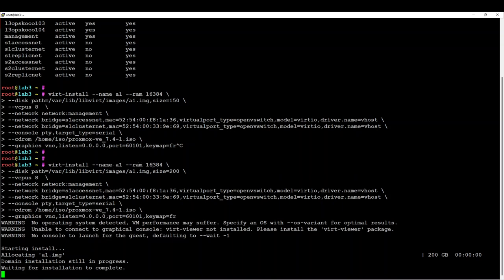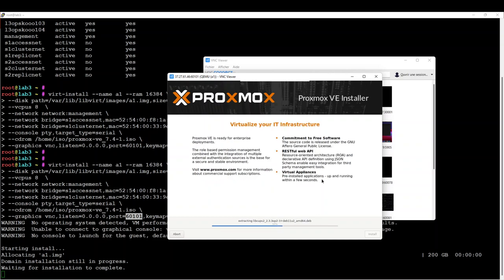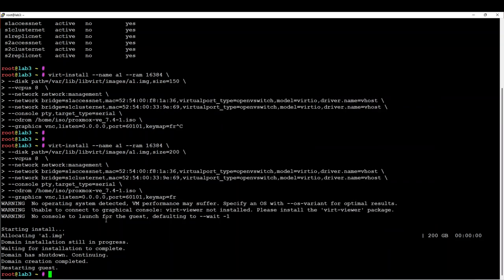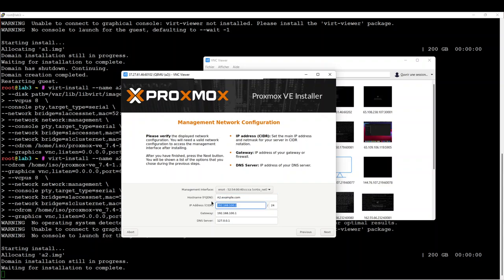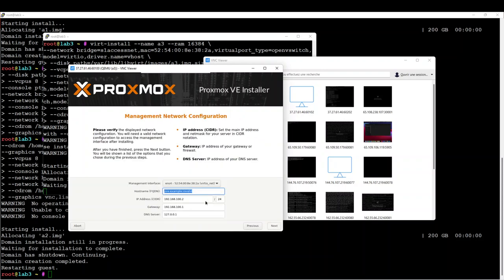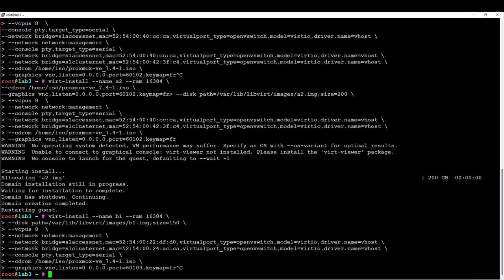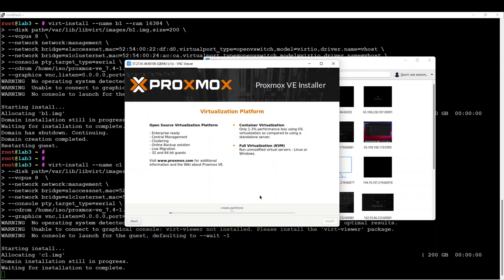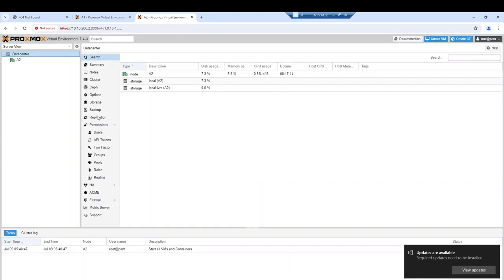Deploying 6 Proxmox Nodes in a KVM Environment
Learn step-by-step how to deploy six Proxmox nodes on a KVM host, preparing your environment for clustering and virtualization. Ideal for setting up large-scale labs or production-ready systems.